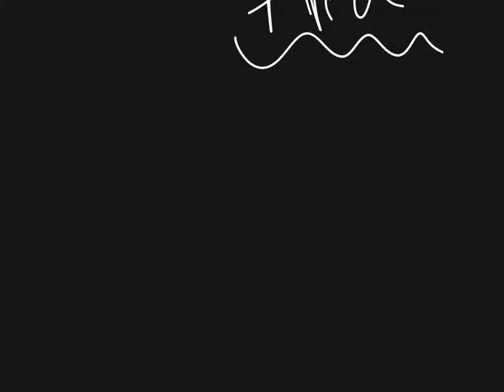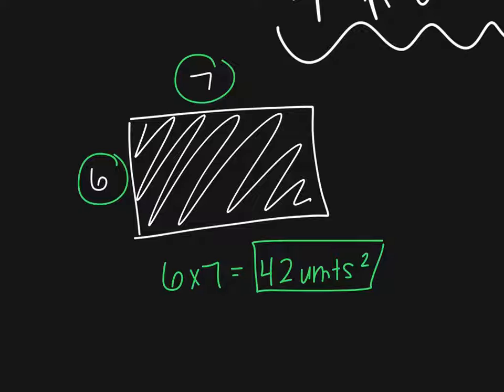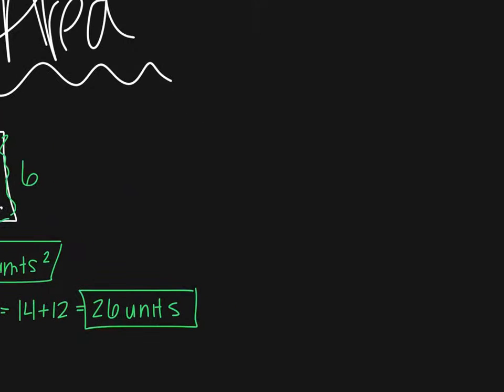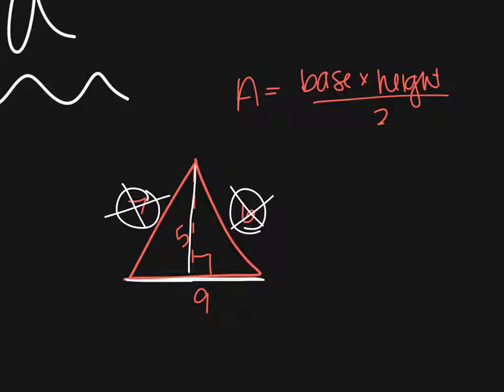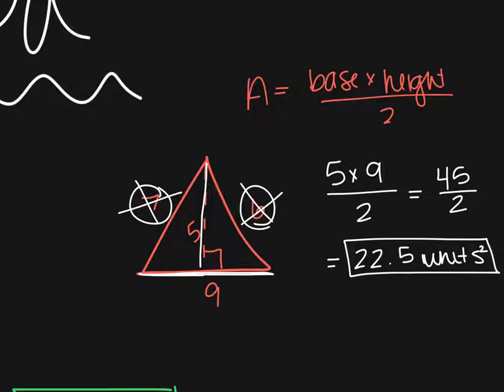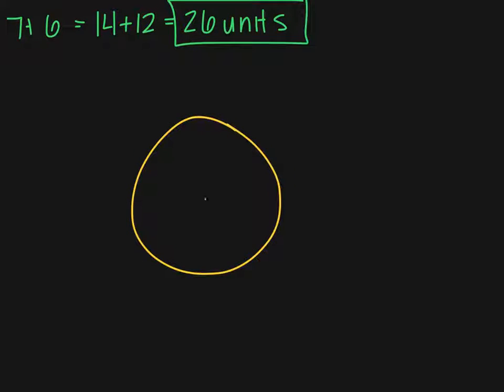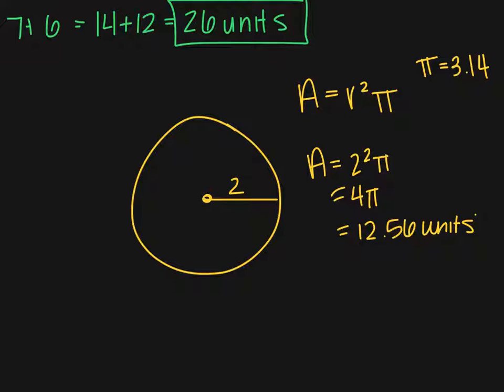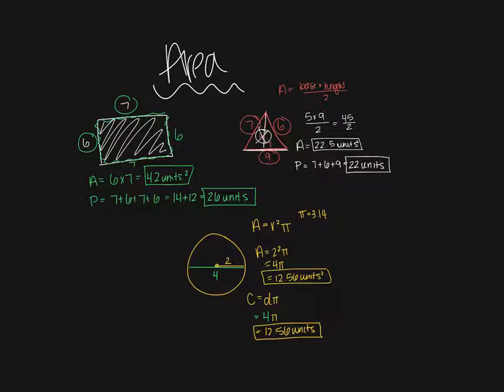Area and Perimeter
How to find Area and Perimeter!